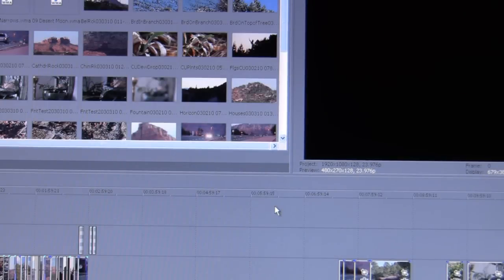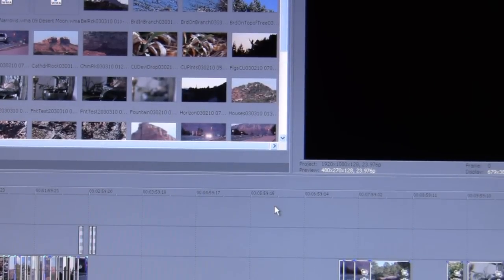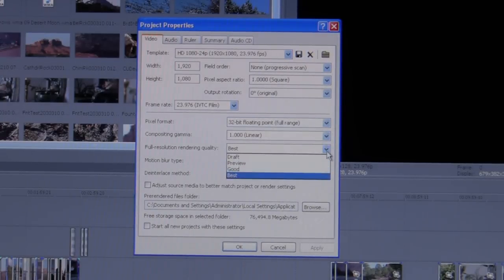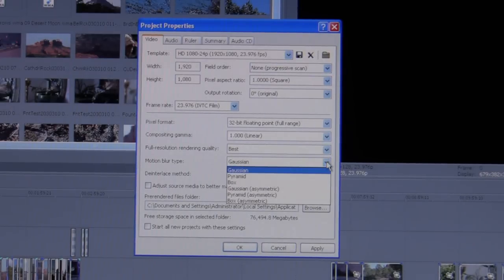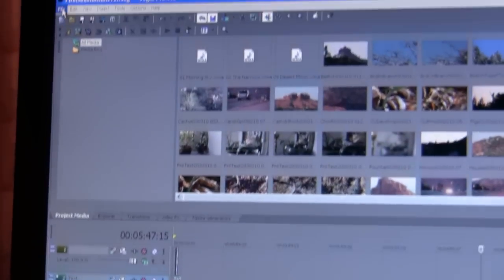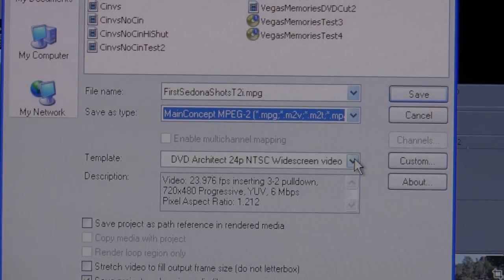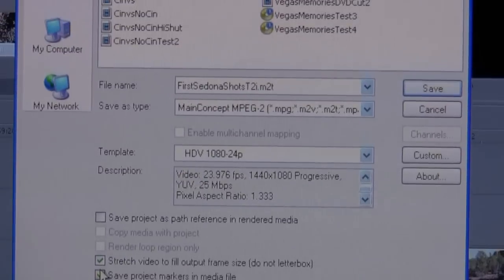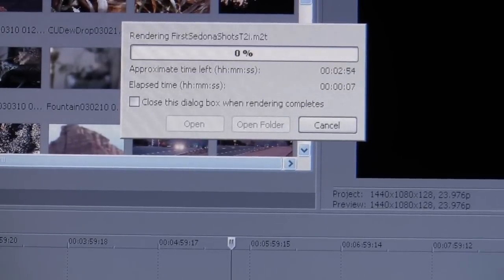Sony Vegas Render Settings For Sedona Canon Rebel T2i Video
As requested, here is a quick video of my render settings.  Edited on Sony Vegas Pro 9.0.